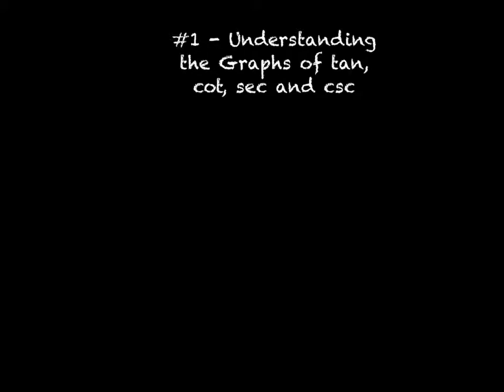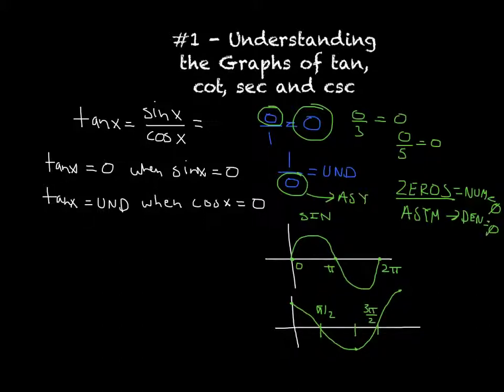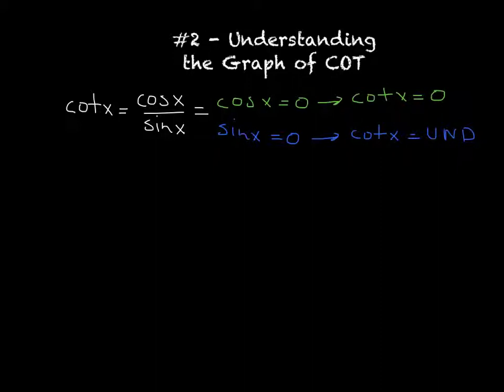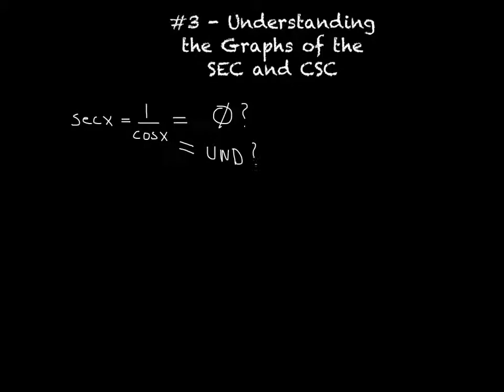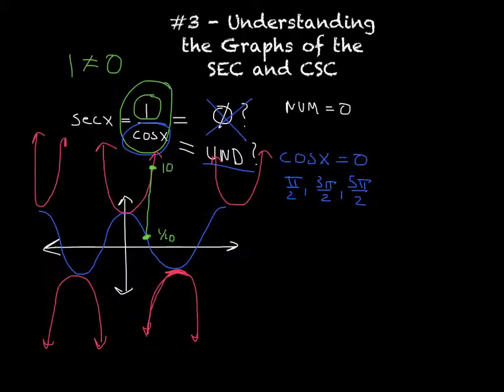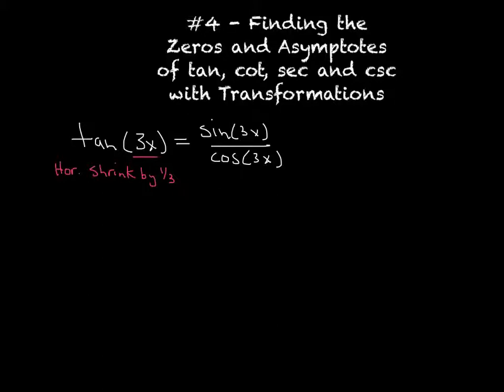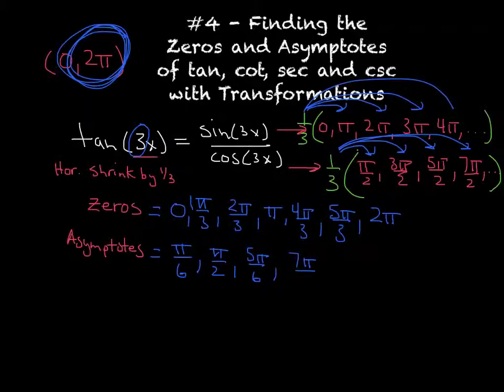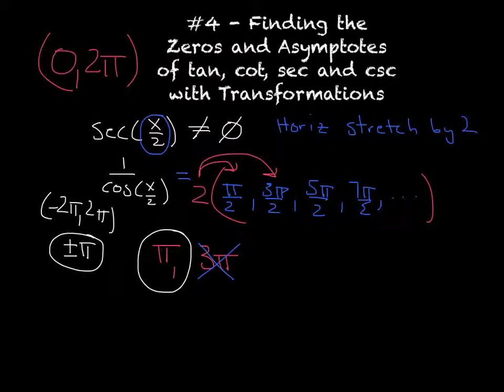Graphs of Other Trig Functions